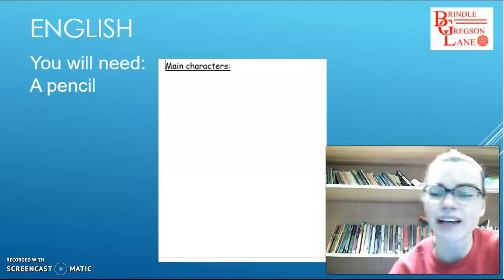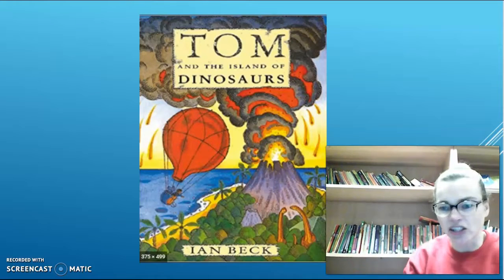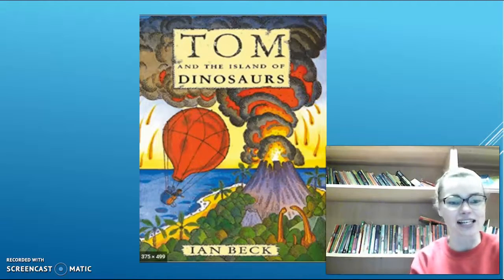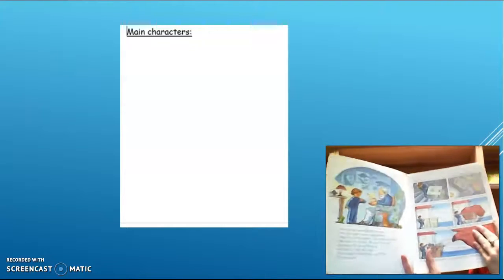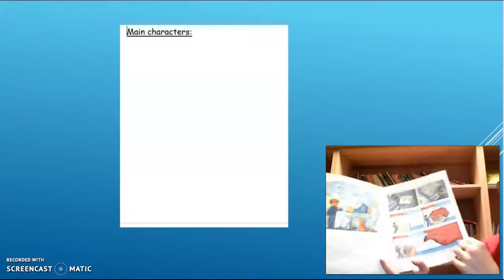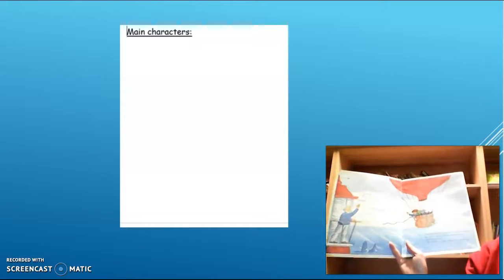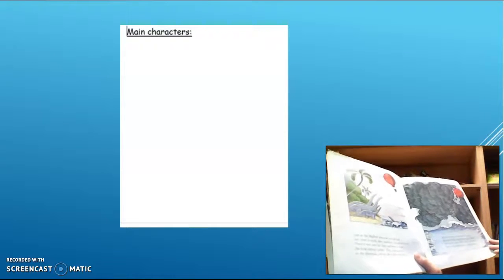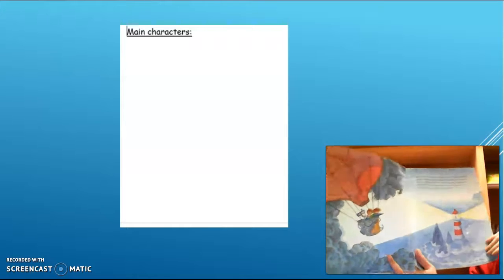Spring Week 5 English Thursday